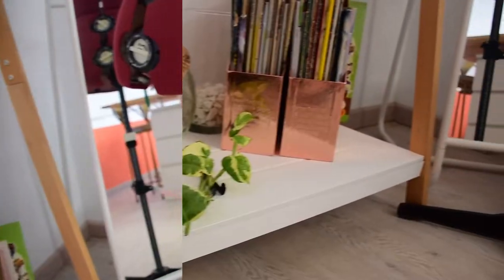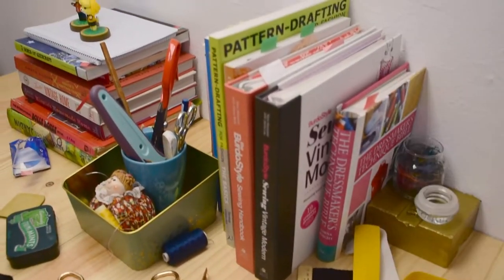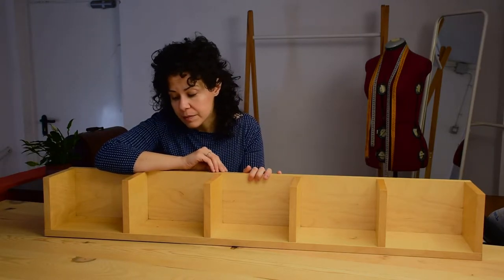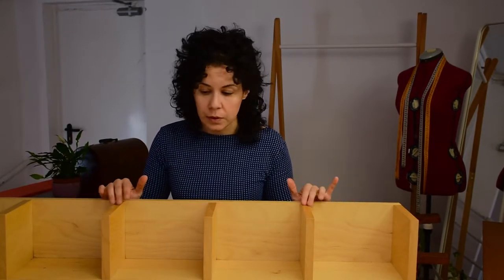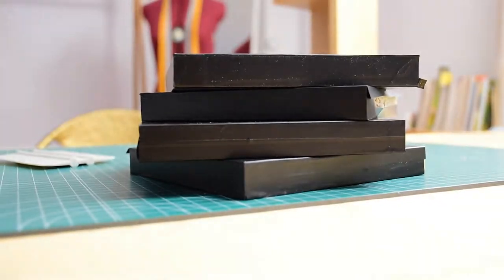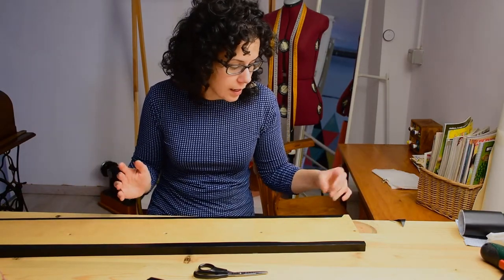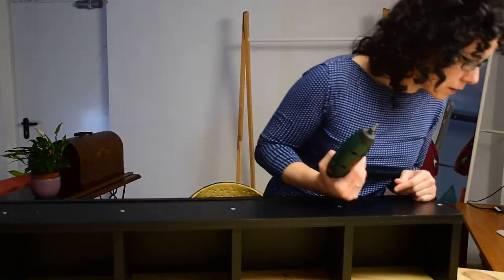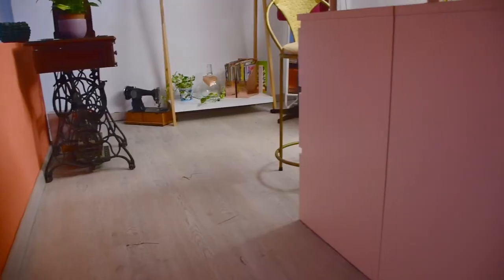Ikea hack: CD shelf upcycle.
Every workshop or atelier gets extremely cluttered and untidy while a project is taking shape. Pieces of paper, thread and scraps of fabric accumulate in corners and on top of tables, and my sewing room is no exception.
Lately, I’ve realised that the of my cutting table which is against the wall has become a bit of a tip, where bobbins and remnants remain after projects. So I started to look for solutions. I remembered an old CD shelf that was given to me when not wanted anymore and, seeing it’s size, I thought it was a good idea to have in that corner to keep the things I use on an everyday basis without invading the rest of the table.
But I wasn’t sure about what to do with it aesthetically. I didn’t want to sand it or paint it, so I chose to use some blackboard vinyl I had around, taking it apart to get a professional look.
And to go wit it, I also apply it to the side of my cutting table, where the two cupboards meet, making this into a double Ikea hack. The result is amazing, the table looks even bigger, tidier and much more useful!